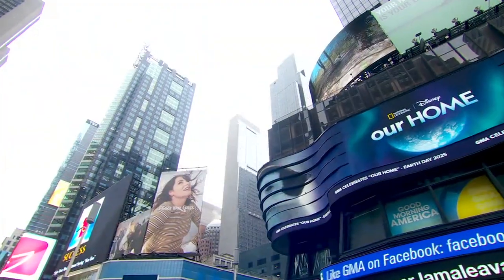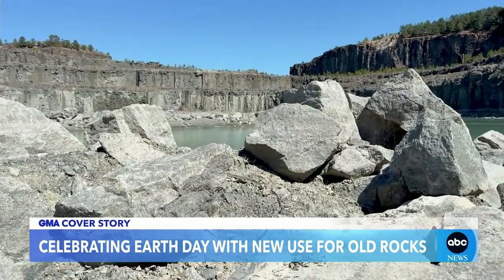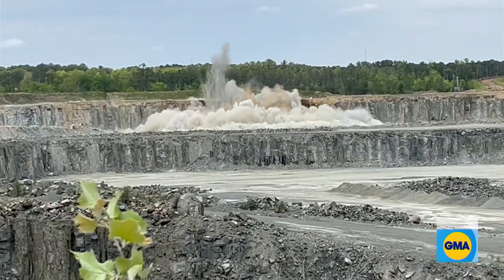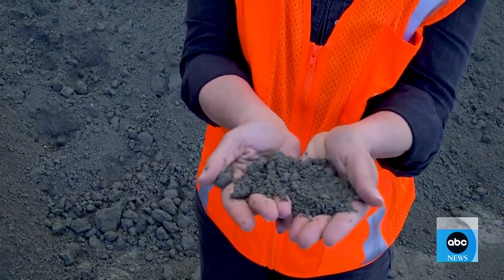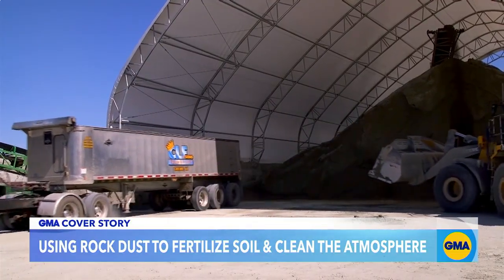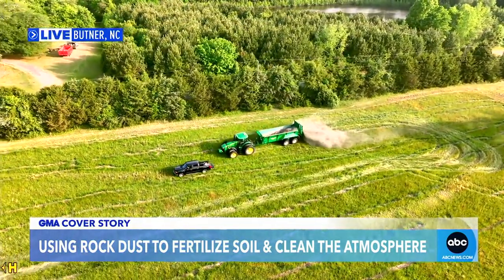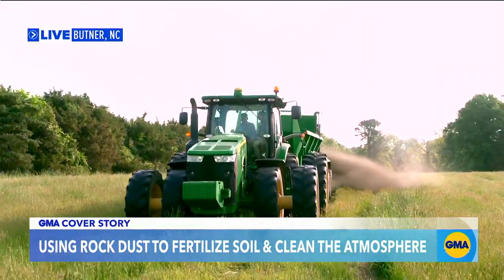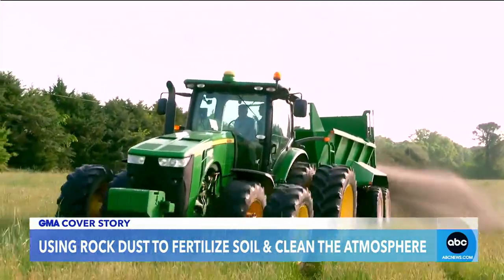How rock dust is used to fertilize farms, clean the air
ABC News’ Ginger Zee reports from North Carolina on how farmers are using rock dust to enrich soil and help remove carbon from the atmosphere.